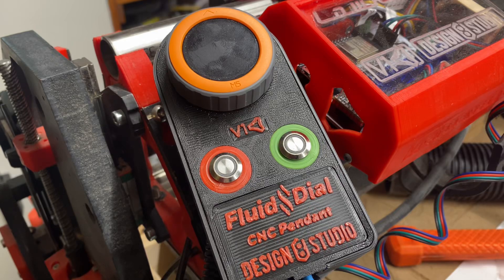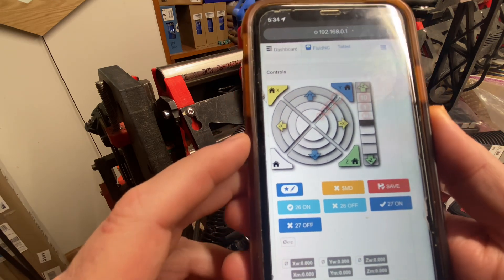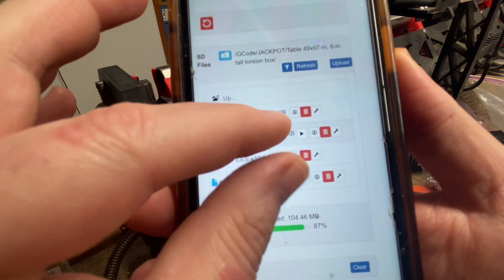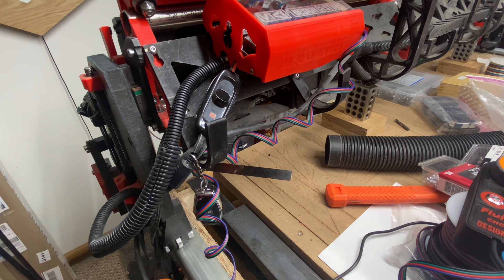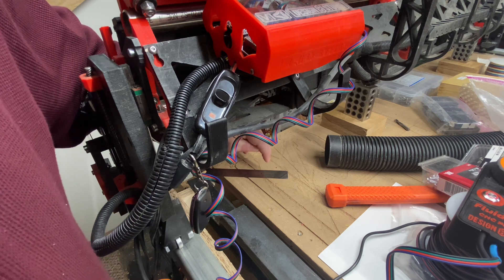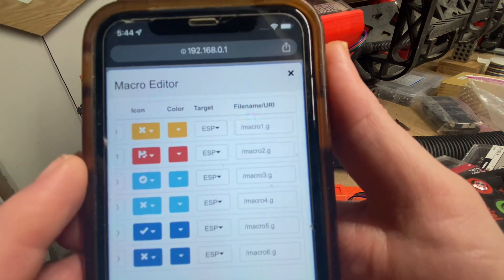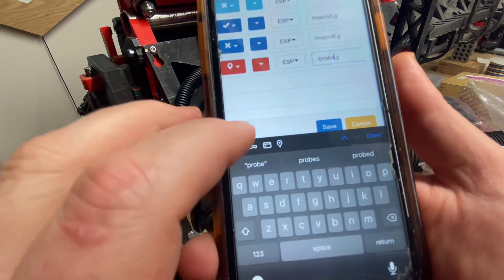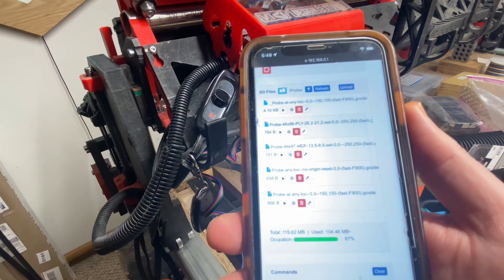LowRider v3 CNC with Jackpot controller - Workflow Explained - Part 1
For more on use of the Jackpot controller with a LowRider v3 CNC, watch these other short videos:

One note / correction re part 1: If the “probe.g” macro script is located on the SD card, the “target” setting for the macro should be “SD” — whereas if the macro script is on the ESP’s built in flash storage, then the target would be “ESP” — sorry for any confusion. I corrected this and showed more, in part 2 🙂

...and if you search that page for instances of the word "probe" you will see several mentions. Among them is the fact that a probe routine is present in the "Lowrider Starting Gcode" — which by the way, if you have probing scripted in that way, the gcode outputted by whichever CAM software you use (ESTLcam etc) will account for probing as part of each job. The "Lowrider Starting Gcode" is below, and it can be used for creating your own Probe Macro button on the Jackpot. Below, I have added "remarks" (commented out so they don't get acted on) to explain what the result of each gcode command would be:

G21 ; (assume part programs are Metric, as opposed to Imperial, which would have been G20.)
G90 ; (absolute positioning, as opposed to incremental, which would have been G91.)
G94 ; (interpret feed commands as inches/min or mm/min for linear moves.)
G92 X0 Y0 ; (set current position to values specified — and there are other code options for this.)
M0 (MSG Attach probe) ; (issue a message to operator to attach probe.)
G38.2 Z-80 F200 P0.5 ; (probe down to get thickness, allowing 80mm travel, speed 200, plate thickness 0.5 mm.)
G1 Z10 F900 ; (move upward in Z axis by 10mm at a speed of 900)
M0 (MSG Remove probe) ; (issue a message to operator to remove probe.)
M62 P1 (If used start spindle pin27 )

A huge "shout out" and thank-you to Ryan Zeller @vicious1 over at V1 Engineering Inc, and all the helpful crew at the V1E forum! Also to Bart Dring & Mitch Bradley & BrianD & Michael Melancon of the Fluid NC dev team!